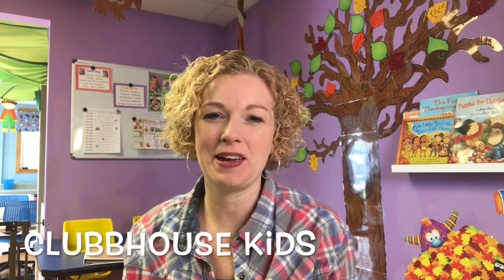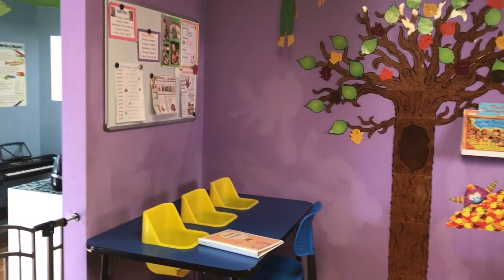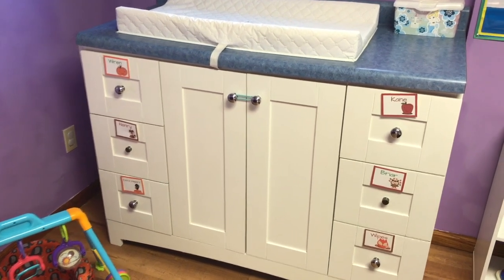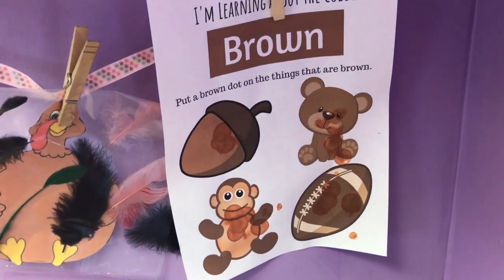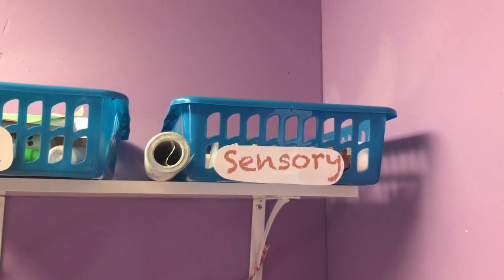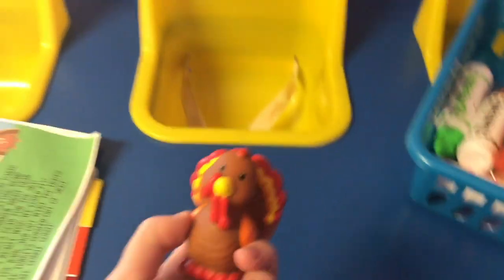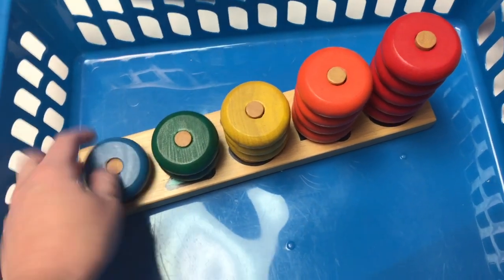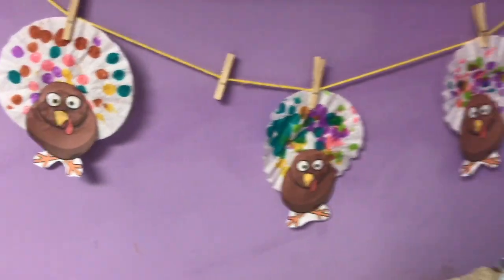Toddler Lesson Plans- Turkeys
Turkey Theme at Clubbhouse Kids. Check out what we did this week in my infant/toddler classroom. Also see what my November classroom set up looks like.